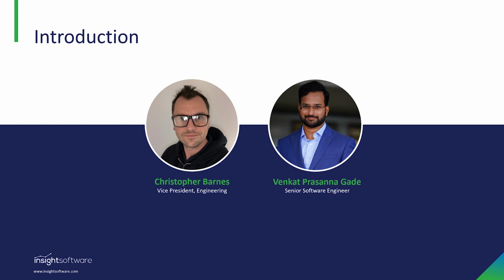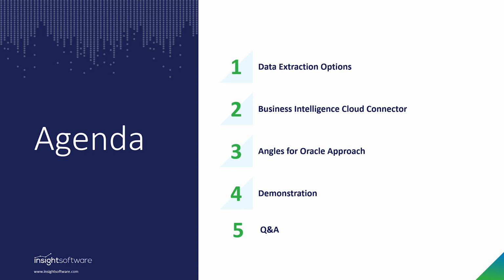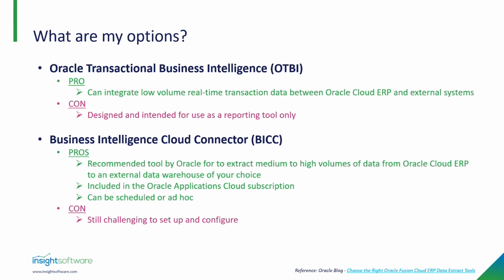Best Practices for Reporting With & Extracting Oracle Data Preview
When it comes to extracting reporting data, what is better – replication or real-time? What are the best options for your use cases? What are the pros and cons? Surely, we always want real time, right?

Using Oracle Business Intelligence Cloud Connector (BICC) is the Oracle recommended method to extract medium to high volumes of data. It is considered the optimal approach for deeper analytical insights, as it minimizes strain on the transactional database and improves overall performance. By utilizing BICC replication, your operational database can remain unaffected by the analytical workload.

In this webinar, we will discuss:
– What are the ways you can report on Oracle Cloud Data?
– What are the best practices?
– How do we make the best use of BICC?
– Why did we choose BICC as the backbone?